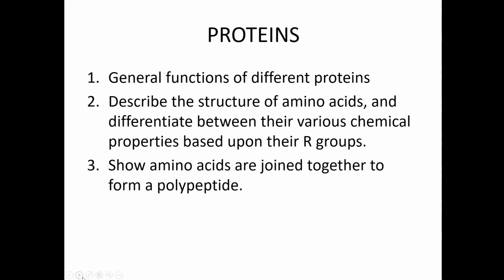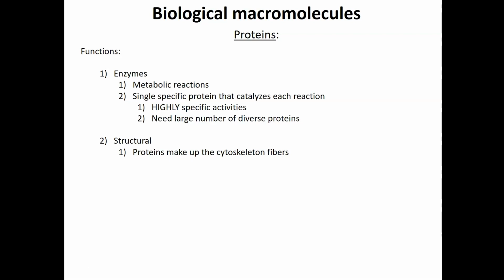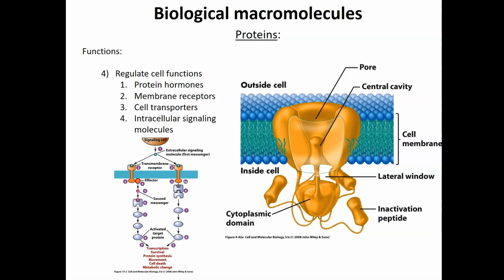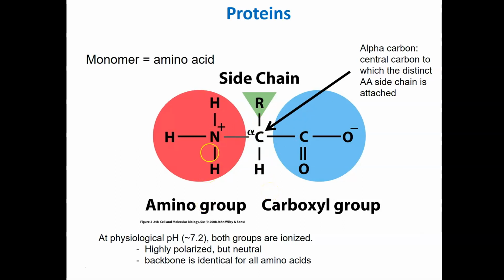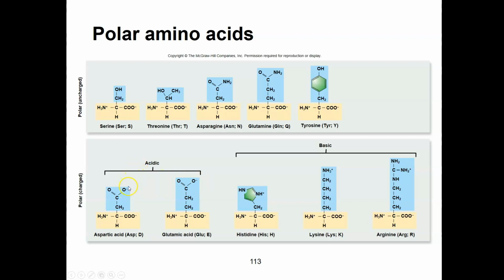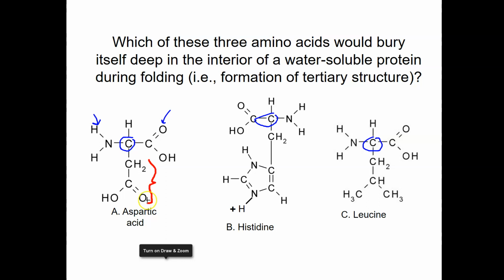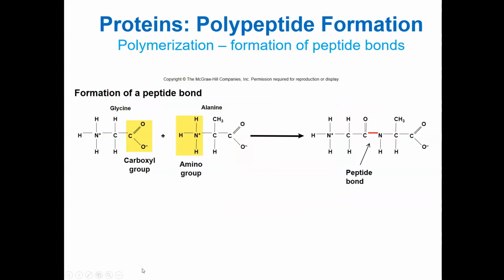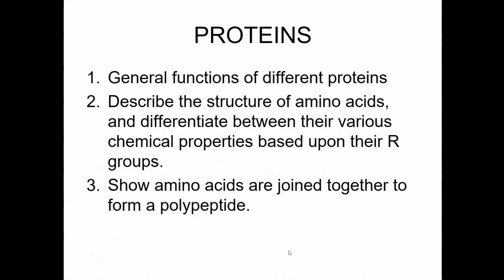Proteins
Here the function of proteins is discussed, as well as the structure of amino acids, the chemical properties of various amino acids and the formation of the peptide bond.